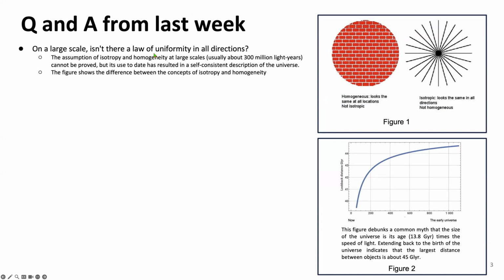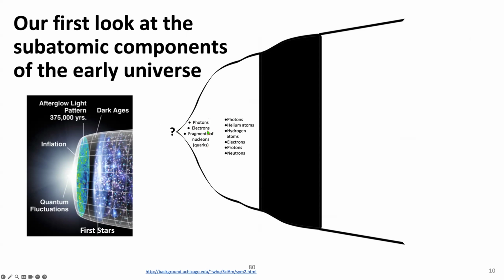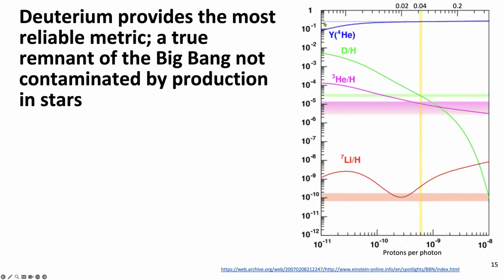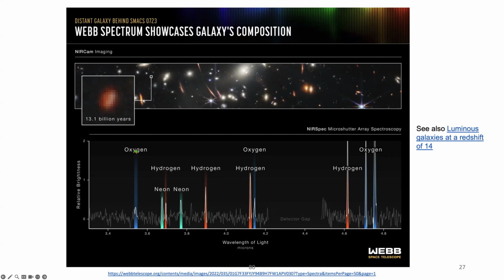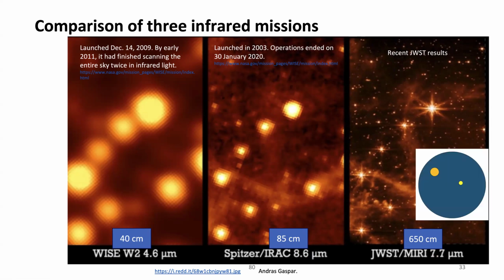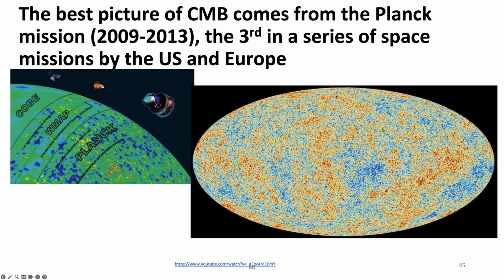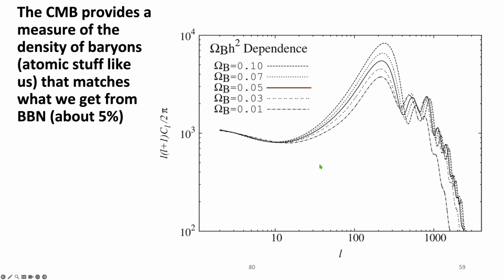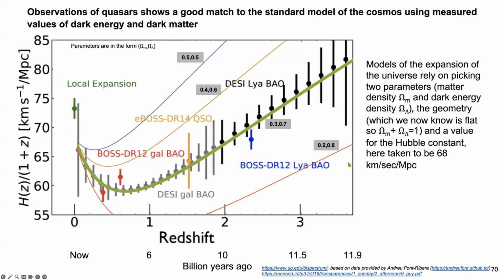Lecture 2 Spring 2025